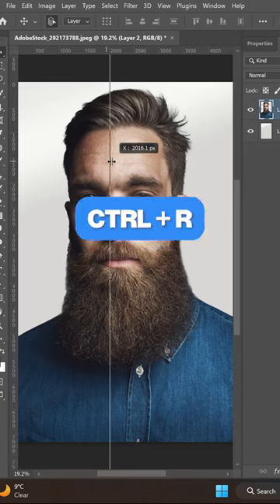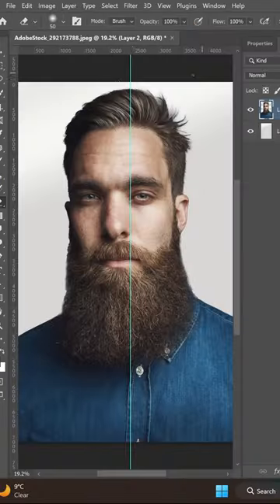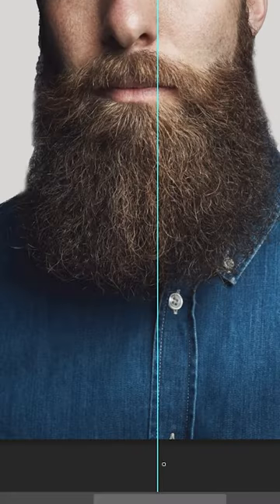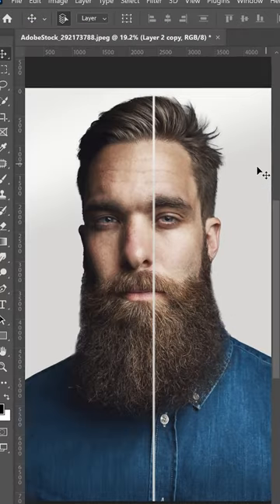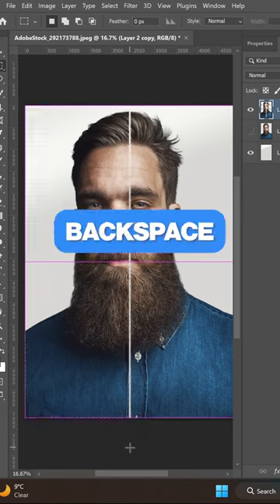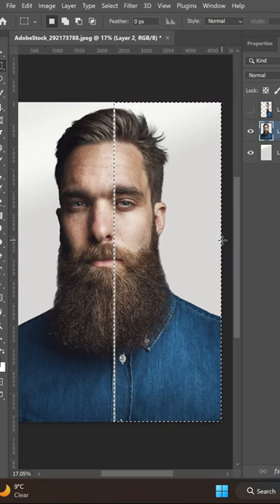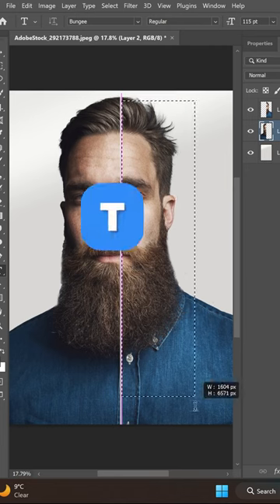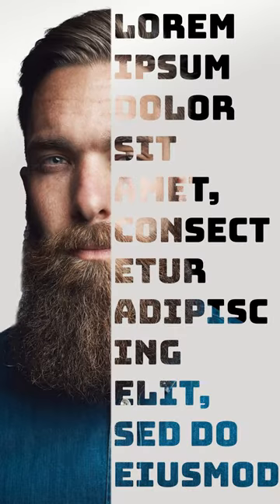Amazing Text Clipping Mask Effect In Photoshop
Create amazing text clipping mask effects in Photoshop with only a few easy steps.